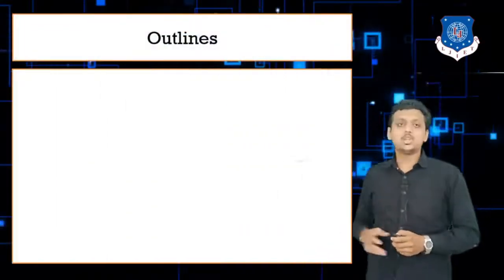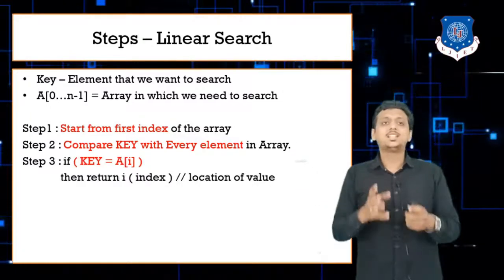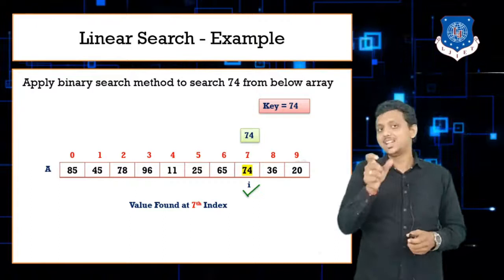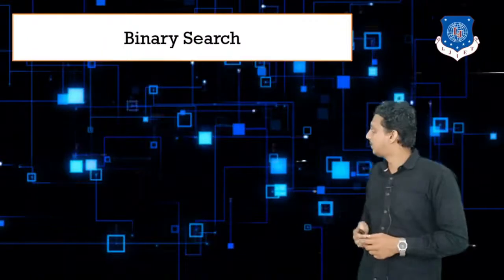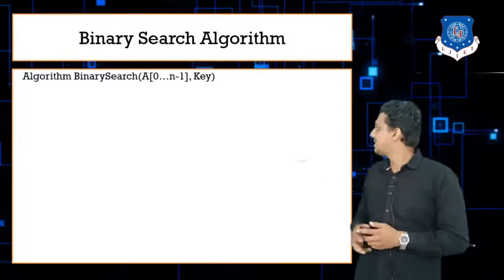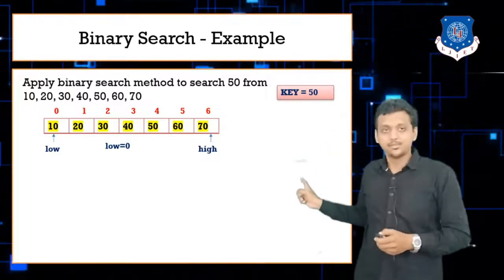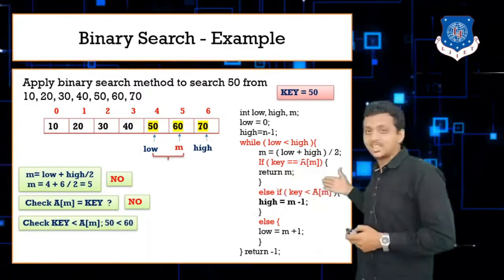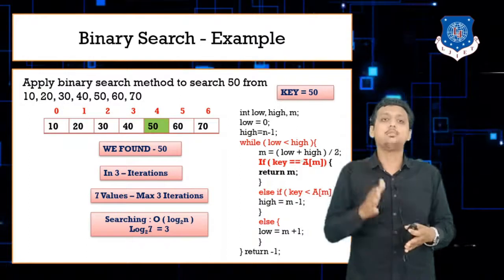Lec_62-Linear Search - Binary Search - Searching | Data Structures | Computer Engineering